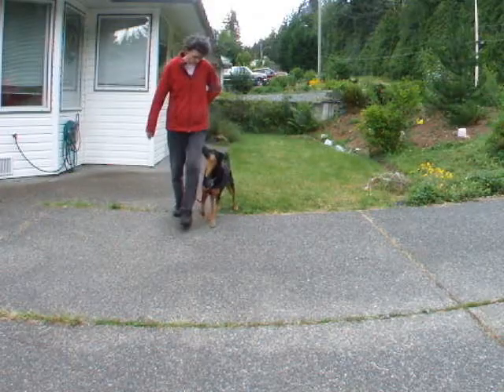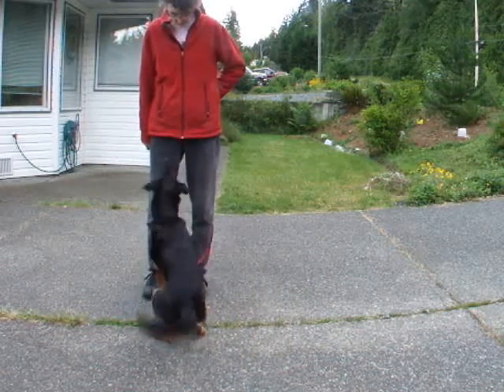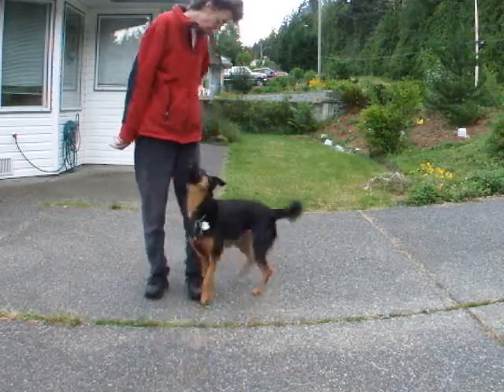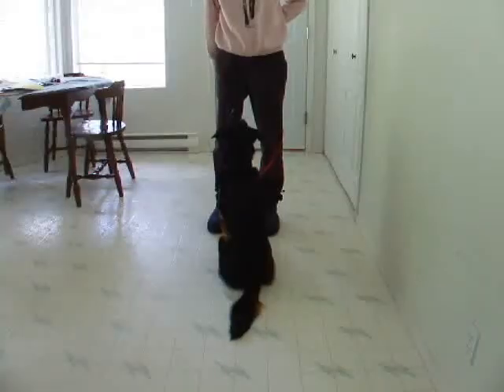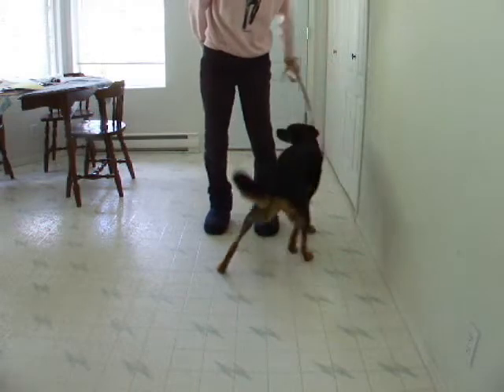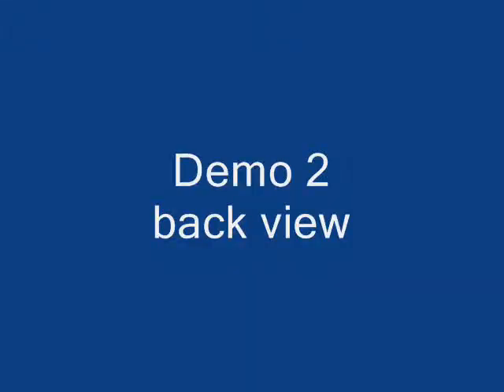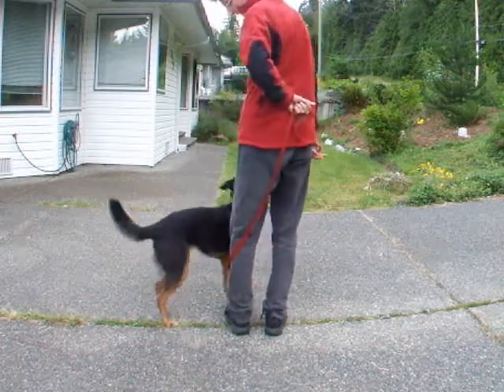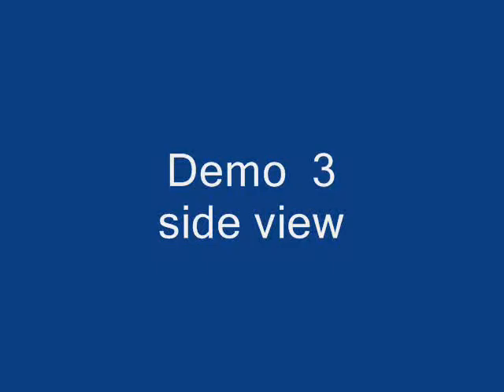CARO Rally O 16. call front forward left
In a 'forward' the dog returns to heel but does not sit. The handler moves off with dog at heel. I use a "swing" return to heel rather than the more usual U-shaped return to heel. Both are demonstrated here and are accepted by judges.
Repostioning by handler to correct a crocked front can cost 3-5 points. Ironically if the dog sits crooked, its only a 1-2 point deduction.